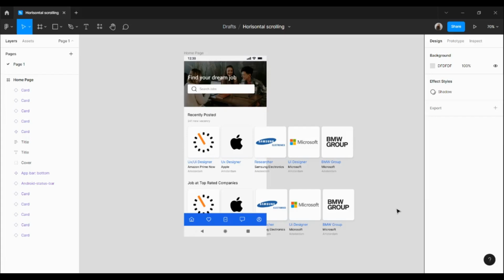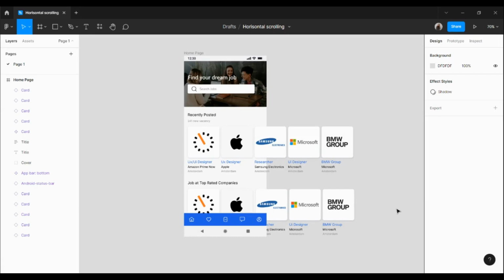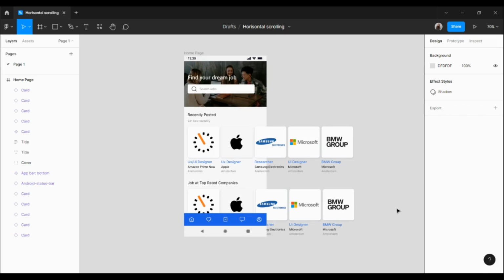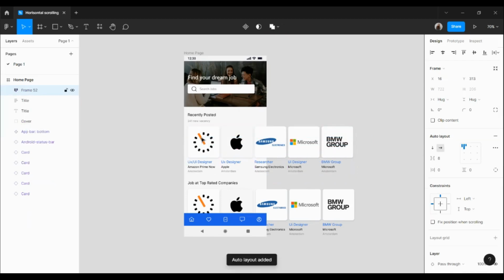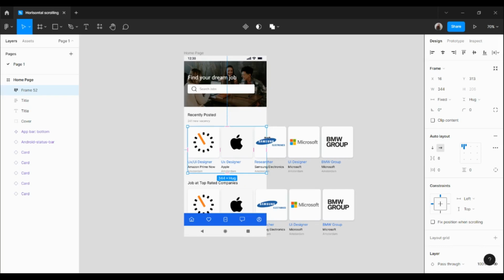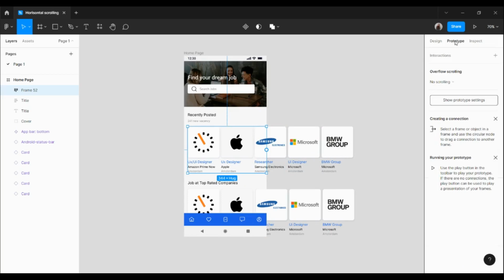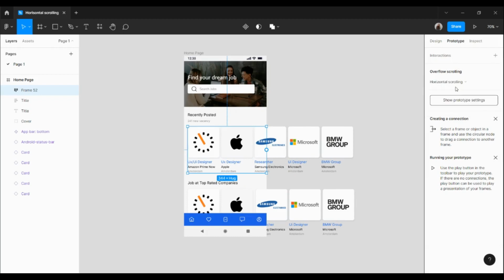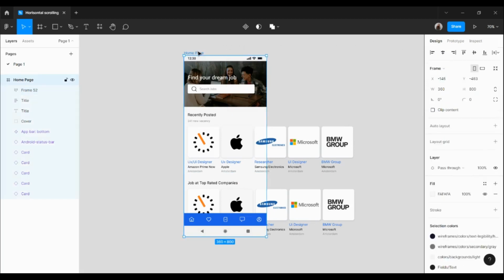How to Create a Horizontal Scrolling in Figma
In this video I'm going to share how to create a horizontal scrolling in figma. This option is really useful when we are making a presentation and need to show interaction with the interface.